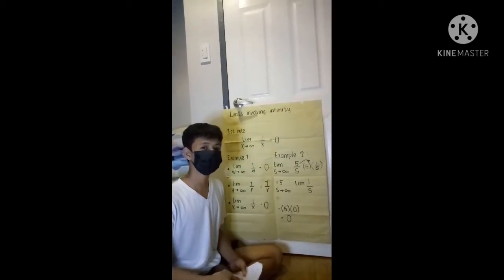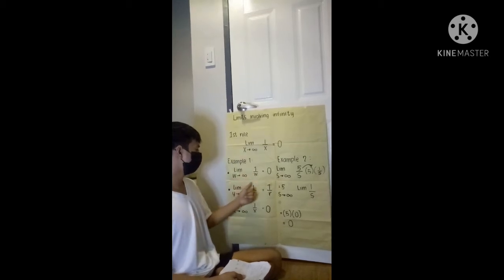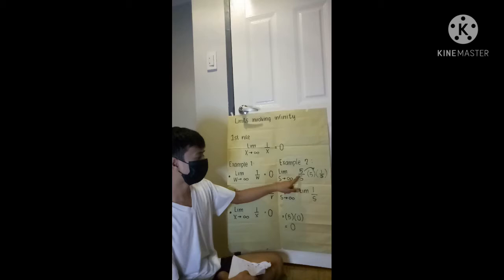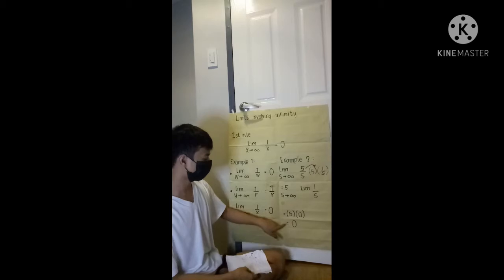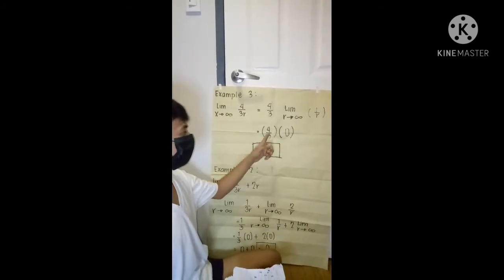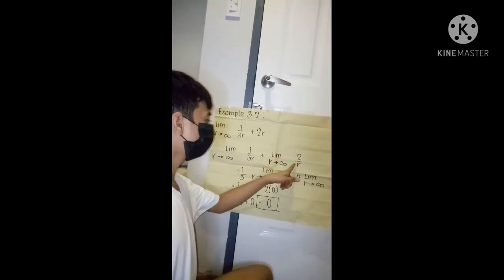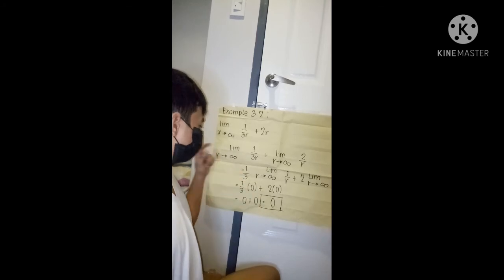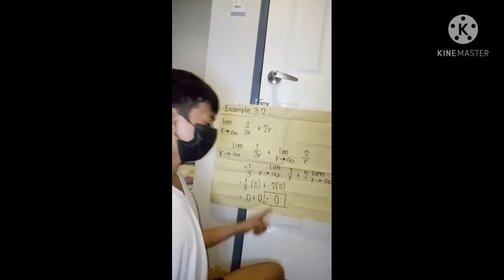FINAL PROJECT IN BC